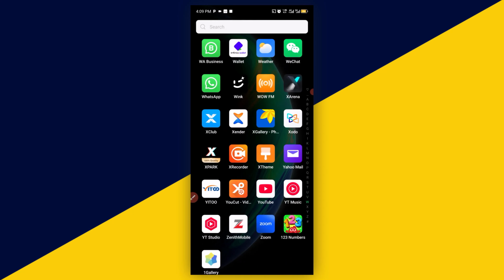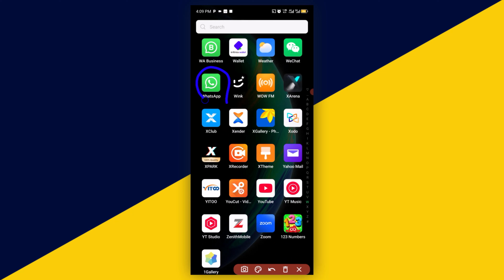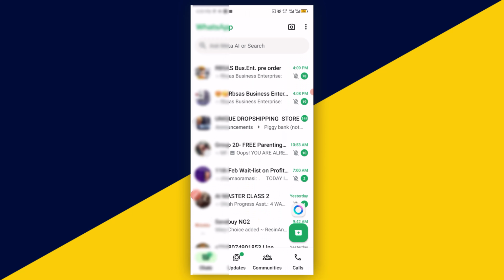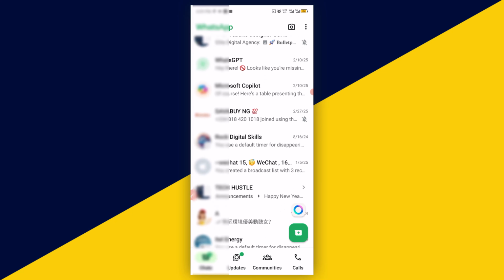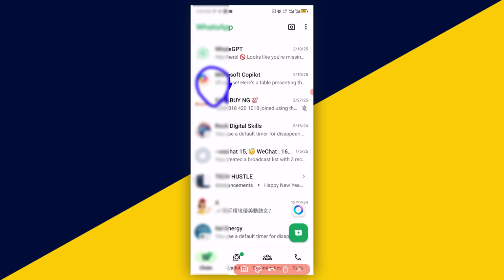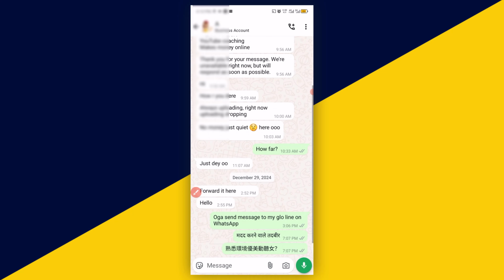Step-by-Step Guide: Share Your Screen During WhatsApp Video Calls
Want to collaborate more effectively or simply show your screen during a WhatsApp video call? In this video, we provide a detailed, easy-to-follow guide to help you share your screen during WhatsApp video calls. 🚀

🔒 What You'll Learn:
1. Understanding the Screen Sharing Feature: Learn how screen sharing works on WhatsApp and the benefits of using it during video calls.
2. Step-by-Step Tutorial: Follow our detailed guide to start sharing your screen in a WhatsApp video call on your phone or PC.
3. Common Issues & Fixes: Discover how to troubleshoot common problems with screen sharing.
4. Privacy Tips: Learn how to ensure your shared content remains private and secure while screen sharing.
5. Pro Tips for Seamless Experience: Additional suggestions to make the most of this feature and optimize call quality.

🛠️ Tools & Resources:
- WhatsApp Settings Guide: A walkthrough of enabling and managing screen sharing settings.
- Compatible Devices & Requirements: Learn about the devices and system requirements needed to share your screen successfully.
- Best Practices for Virtual Collaboration: Tips to enhance your overall WhatsApp video call experience.

📲 Why It Matters:
- Collaborate efficiently by sharing documents, presentations, or troubleshooting steps.
- Enhance your productivity by taking full advantage of WhatsApp’s screen sharing feature.

Don’t miss out on our latest WhatsApp tips and tutorials!